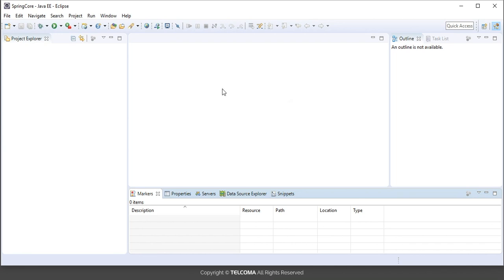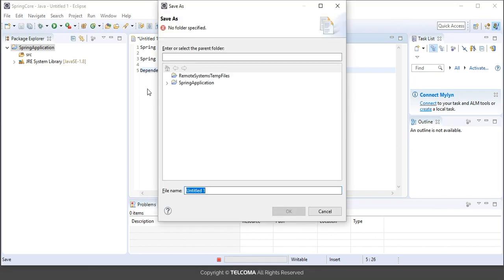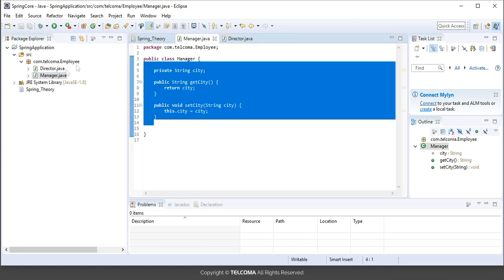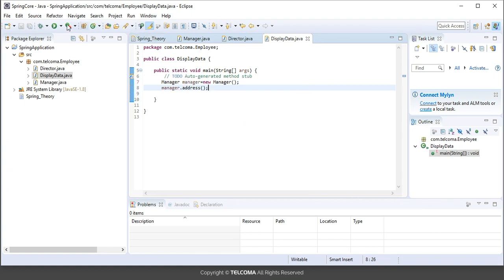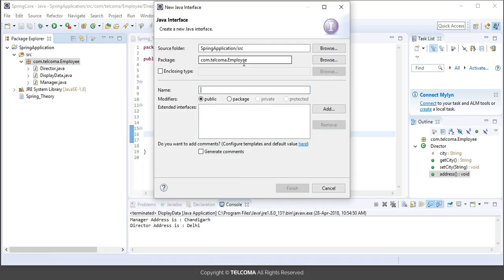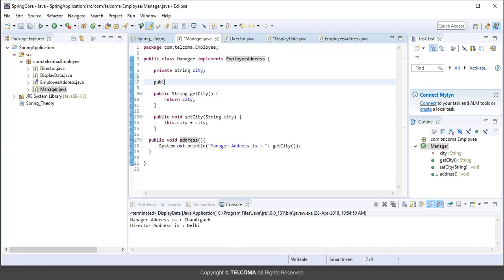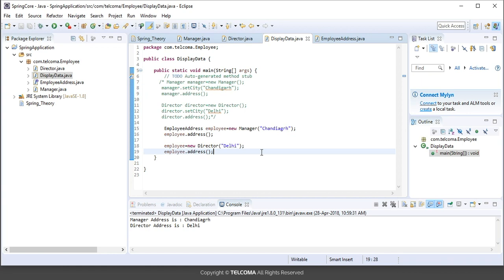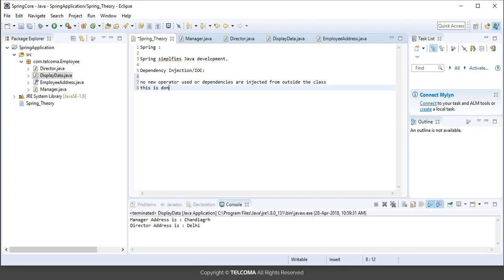1 Introduction to Spring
"Introduction to Spring" in the Spring Core (Spring Framework) guide provides a comprehensive overview of the fundamental concepts behind the Spring framework, including its core principles and components. It sets the stage for understanding how Spring facilitates dependency injection, modular development, and efficient application management.